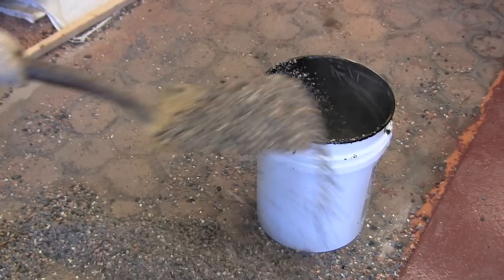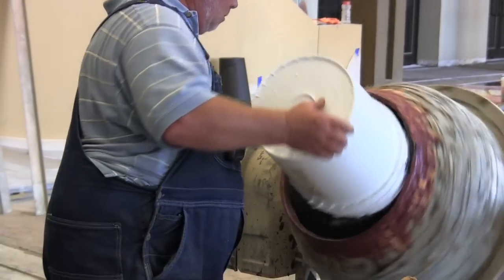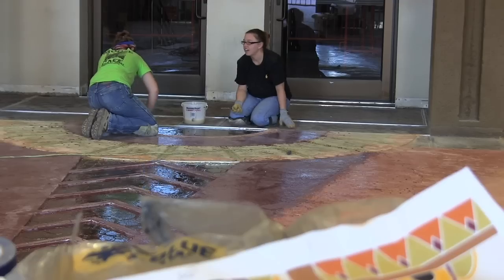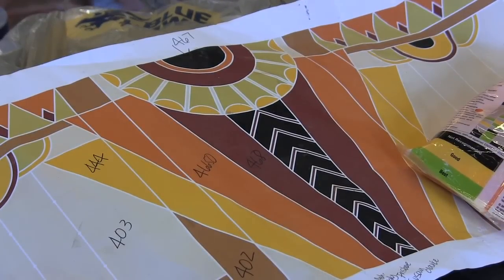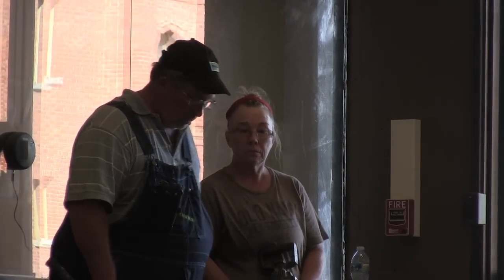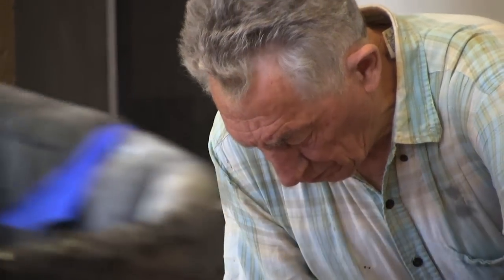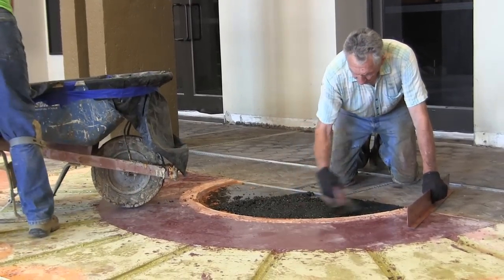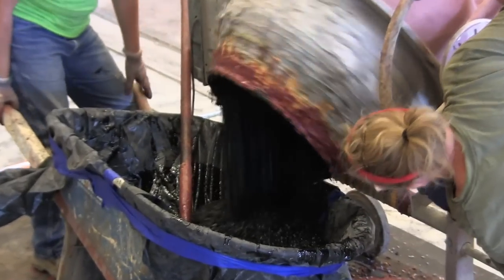Terrazzo Art Installation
September 2013
Ronnie Smith with Asheville Tile, Inc. provides background on the terrazzo installation at Asheville's U.S. Cellular Center.